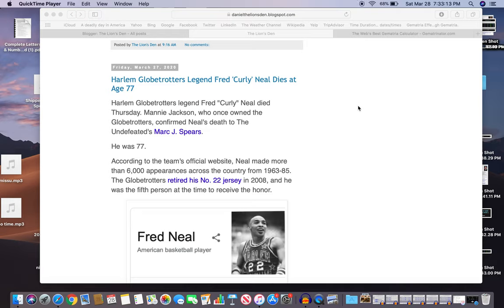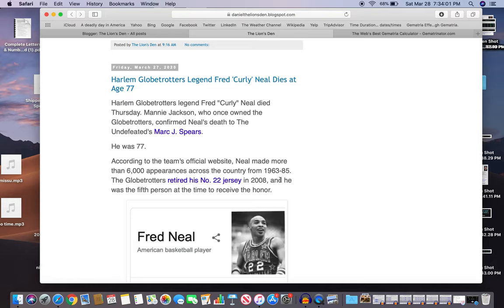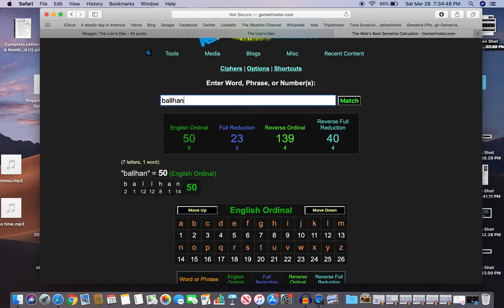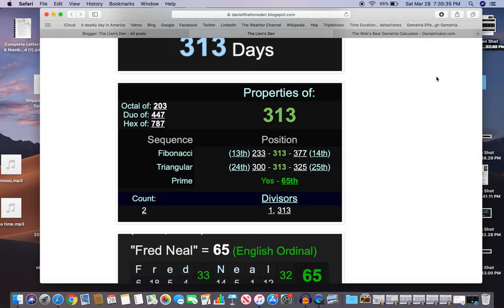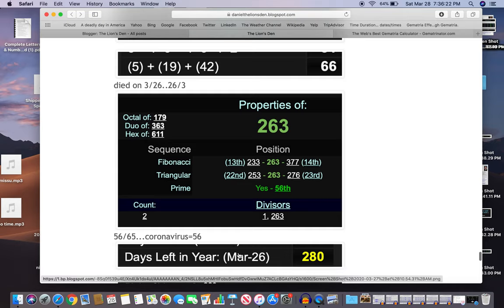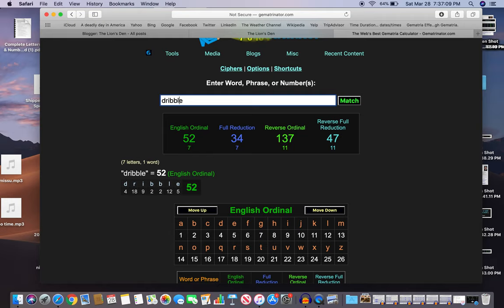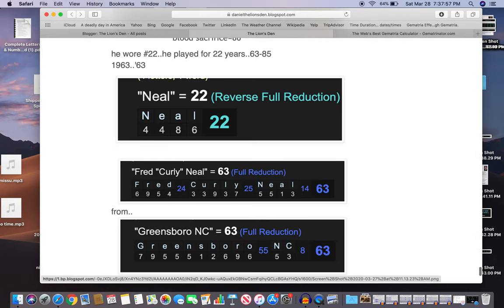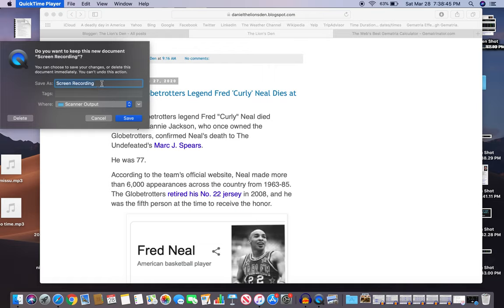Curly Neal dead at 77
Harlem Globetrotters legend killed by the code